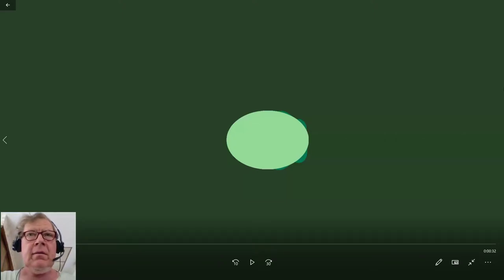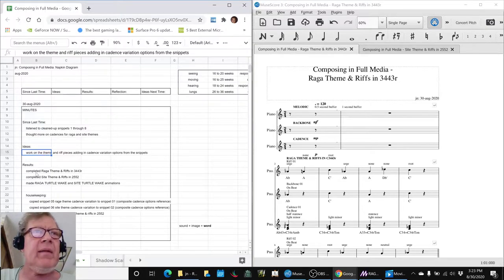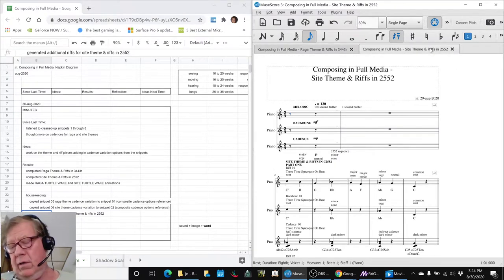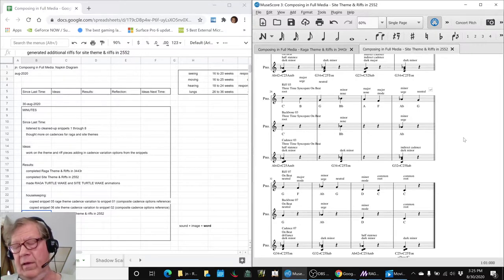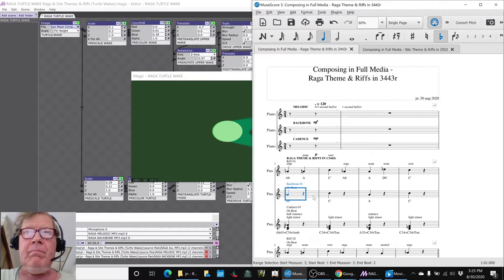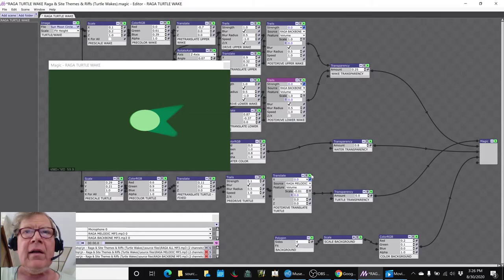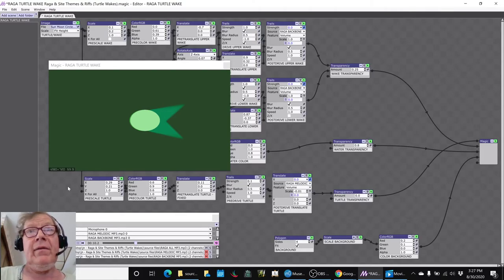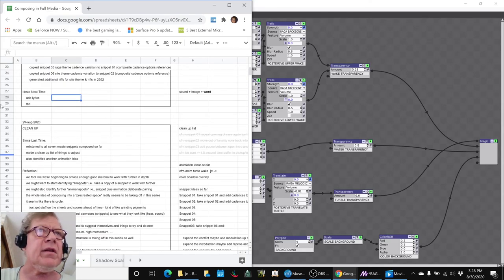Composing in Full Media Part 09 MINUTES Stream Highlight 30 Aug 2020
New compositions and animations are completed for C3443r and C2552  tonalities